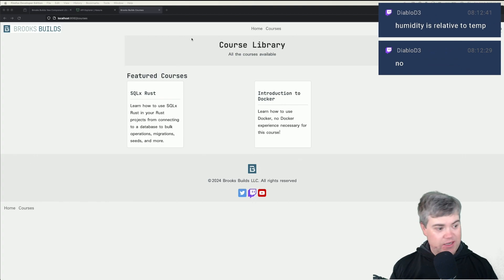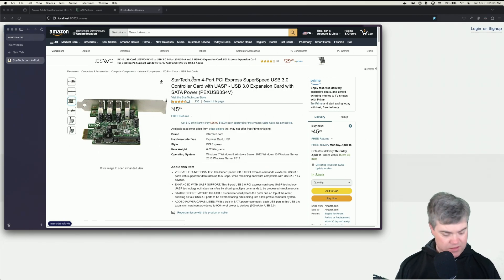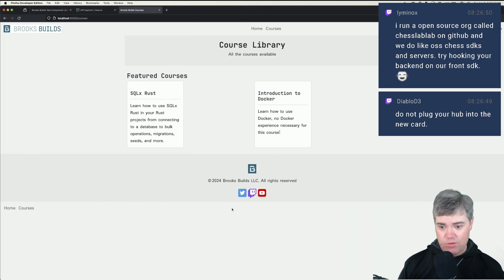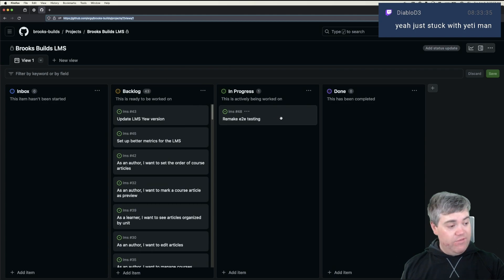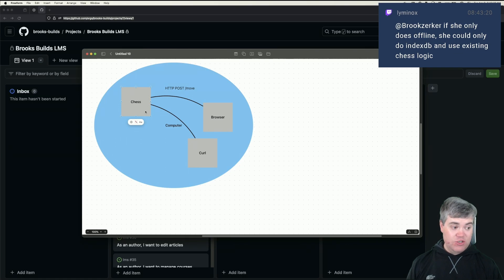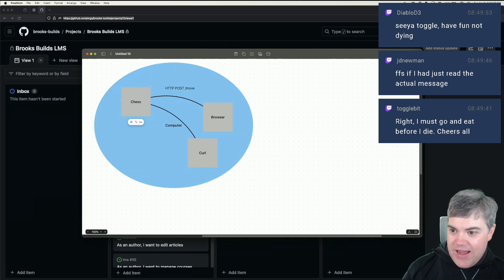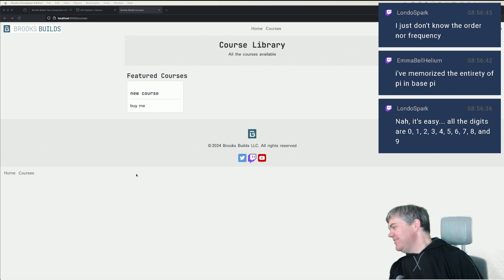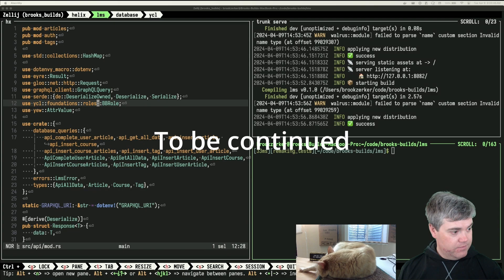Updating LMS for Docker course VOD part 33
In this series we're updating the LMS (Learning Management System) to be bigger and better! The LMS is a web application written in Rust and Yew.rs. The backend is using Hasura GraphQL engine. This is a live project so if you want to check it out you can We have two courses available now as well if you like what you see!

Links

Have any questions, we'd love to answer them in the comments or on the Discord!